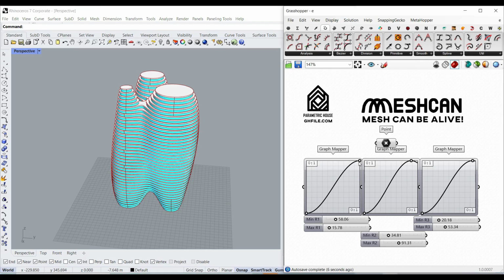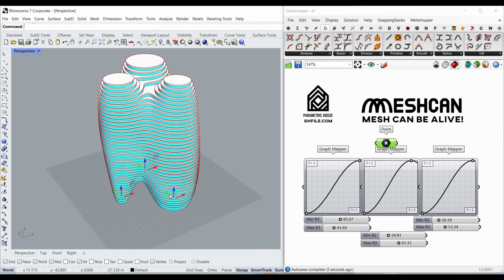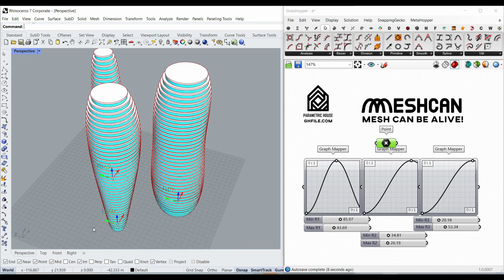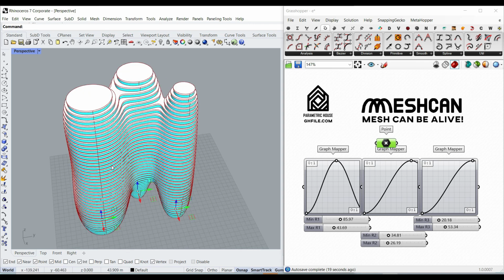Grasshopper Parametric Tower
In this Grasshopper tutorial for beginners, you will learn how to design a series of merging towers using Metaball charges and graph mappers.